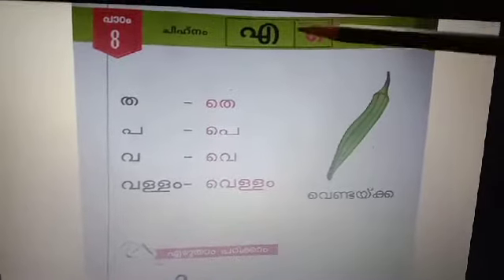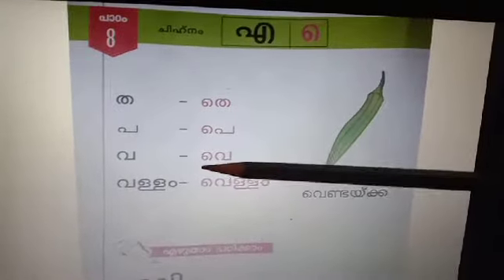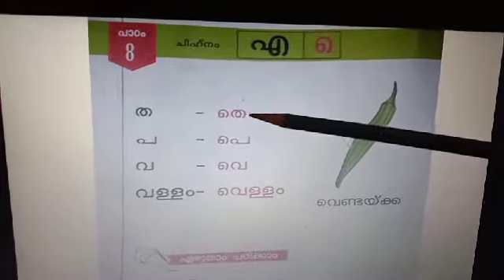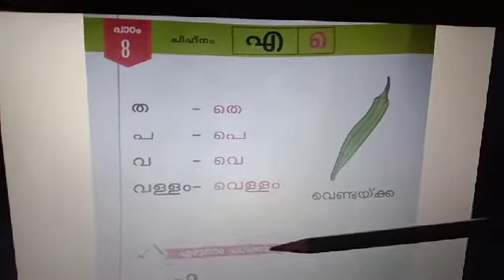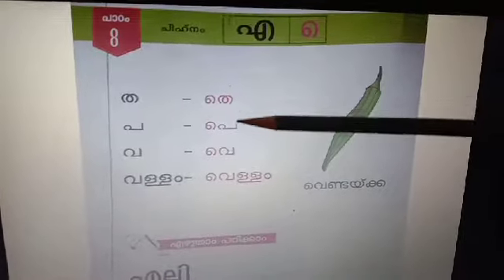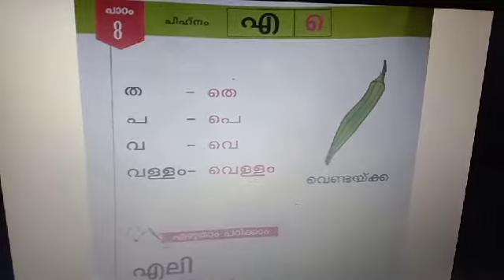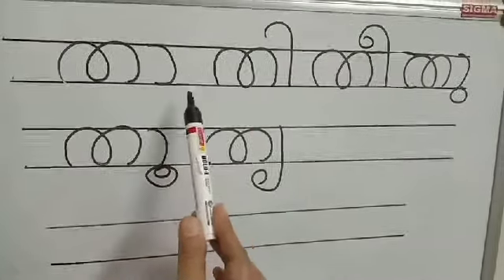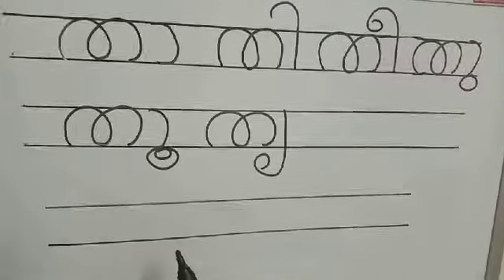Ukg ABC / ചിഹ്നം എ െ / JYOTHI